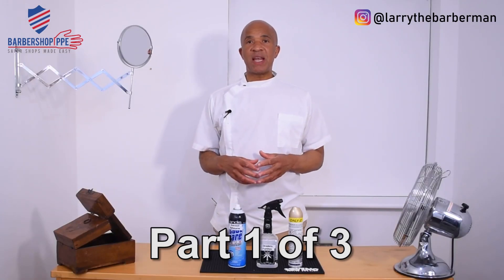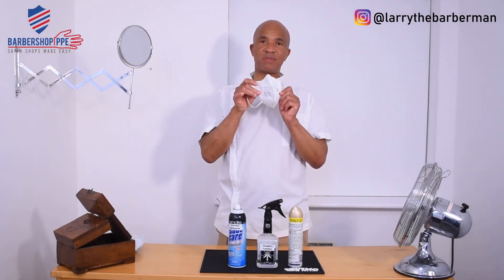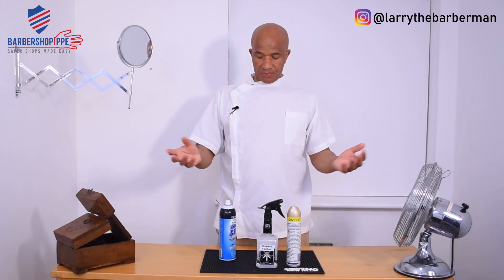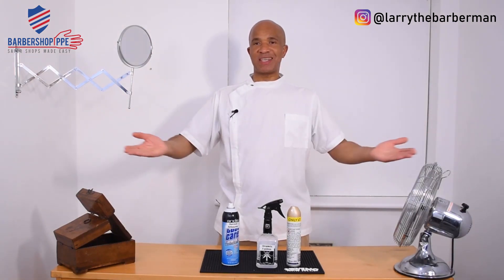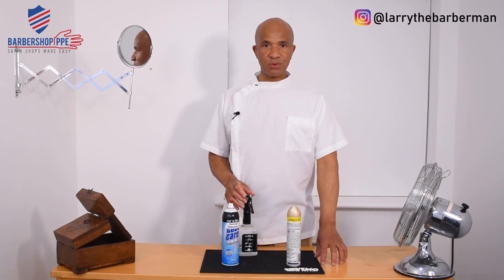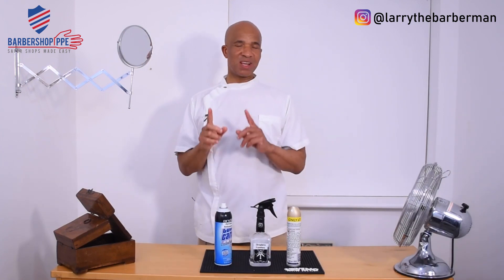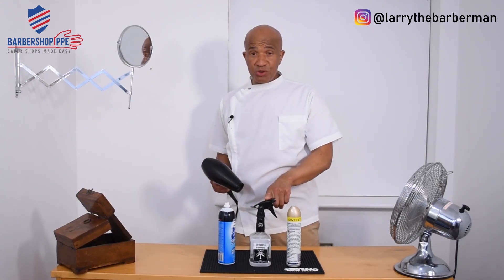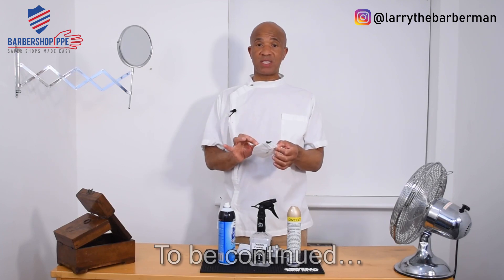Respirators Masks: Barbers You don’t need to be a medic to protect yourself like one (Part1)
💾 PASSWORD : 2022

💾 PASSWORD : 2022

💾 PASSWORD : 2022

Enjoy Respirator barbers You don’t need to be a medic to protect yourself like one. Many barbers are under the impression they do not need to wear respirator masks in the barbershop as they are not medics and they do not need that level of protection.
I beg to differ because after doing hours and hours of reading it's clear to me the barbershop is even more hazardous than a medical facility. Owing to a number of factors: The turnover of clients, the lack of correct understanding of hygiene, barbershops generally operate in small confined spaces, coupled with the fact barber's work in close proximity to their clients. Also, barbershops are very social, as such clients and barbers tend to shout a lot, causing lots of visible and invisible spit to fly and drop on various surfaces which become transmission stations for harmful viruses like COVID19. This spit can also change its form into extremely fine particles, like a gas that suspend in the air, if it's caught right, by the air stream of a hairdryer or cooling fan in your shop.

So with that in mind, I created this 3 part  barber PPE training tutorial on respiration masks and this is what you'll learn:

Part One:
I  will describe how the respirator protects you from harmful viruses
you'll learn the two different ways you could contact COVID19 and I will demonstrate how the virus is spread in the barbershop using everyday items in the barbershop to illustrate and simplify the transmission.
Part  Two:
 I will teach you how to identify the origin of various respirators
You also learn what the abbreviations mean
Finally, you'll learn what level protections they provided

Part Three:
You'll learn step by step how to put on them and take them off correctly.